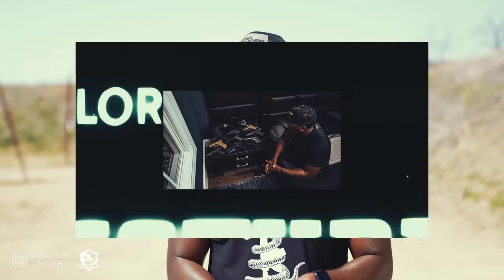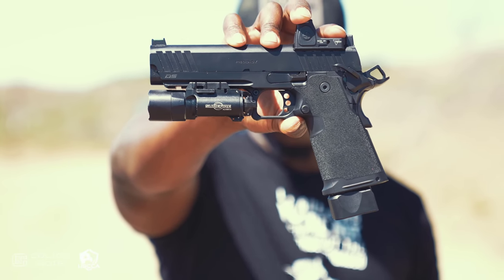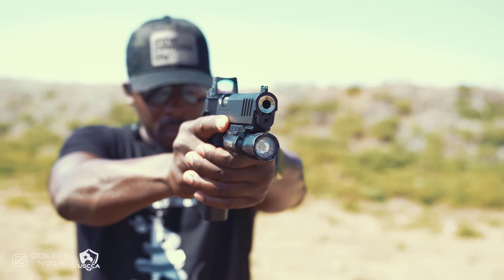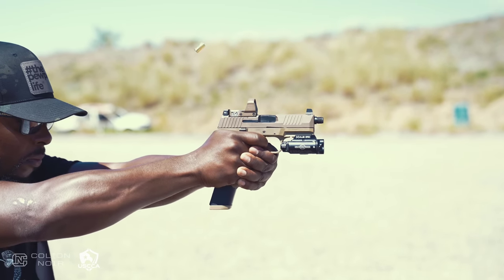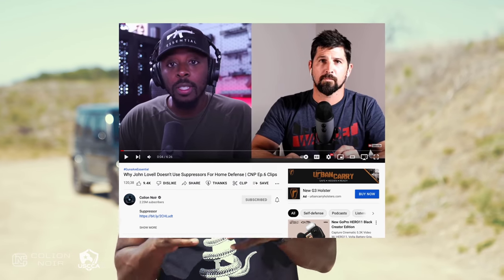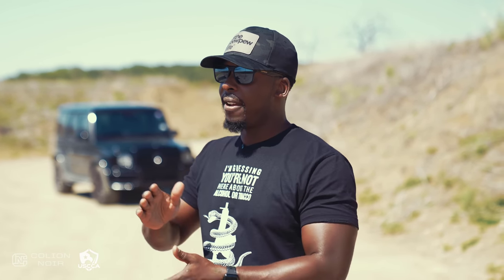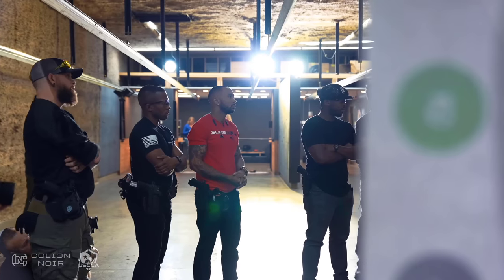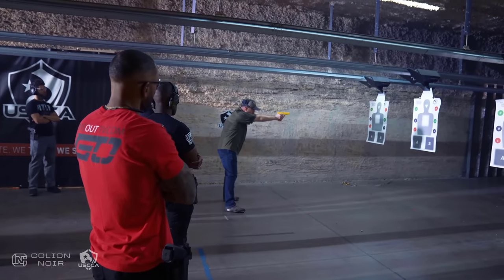Top 5 Accessories Every Home Defense Handgun Should Have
Home Defense Handguns

I place a great deal of attention into the firearm I select to have on my nightstand since it is vital to me as a home defense weapon.

The handguns I select for home defense should, in my opinion, have a few specific features.

I'm not claiming that a firearm is ineffective for home defense if it lacks any of these features because having a gun is ultimately preferable than having none at all.

To improve your home protection, it would be incredibly helpful if you could add these top 5 items to your handgun.

However, as important as the gun is when it comes to home defense, it's also about the training and ensuring you're prepared.

That's why I'm a USCCA member.

It's an easy way to cover all my bases if I ever had to use my gun in self-defense.

I could find myself in a costly legal case to prove that me using my gun was justified.

The beautiful thing about a USCCA membership is that you don't just get self-defense insurance; you also get access to their treasure trove of education and training programs.

So if you're interested in learning more about USSCA AND getting a few special free bonuses, click this link!

Here is My Full USCCA Self Defense Insurance Review

Also, I am just launching my  NEW Colion Noir Edition In-Ear Hearing Protection!

Once you wear these, you’ll immediately feel the difference with SUPERIOR comfort and enhanced situational awareness.

The comfort feels like custom-fit protection and is easily worn for hours without constantly falling out.

They feature 6x SOUND AMPLIFICATION, Fast Attack Time, & NRR 29 Rated

In-Ear & Over The Ear Hearing Protection For Shooting Sports